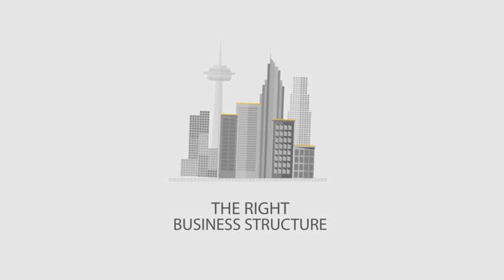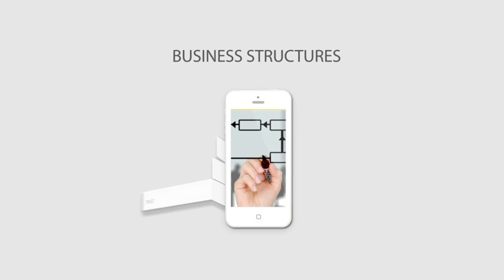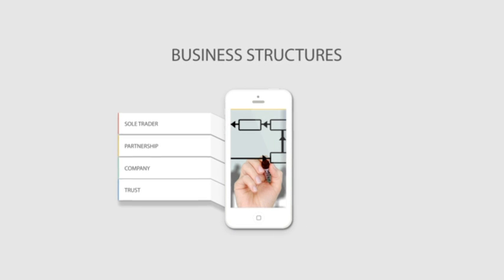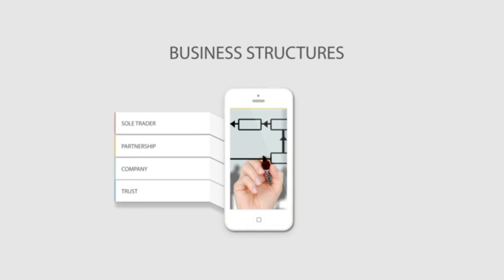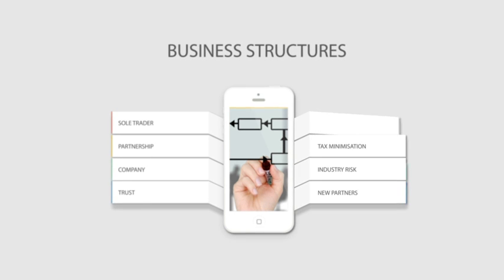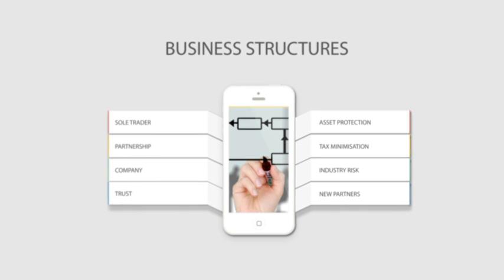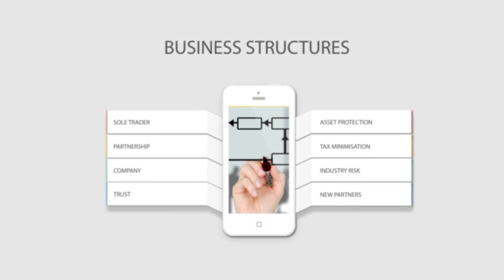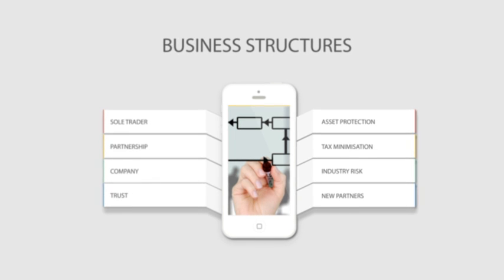Owen & Peach - Starting A Business in Australia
In this short video we outline some of the things you need to take into consideration when starting a business.